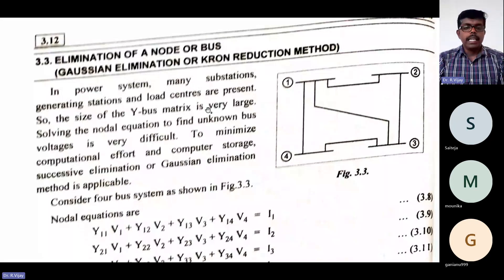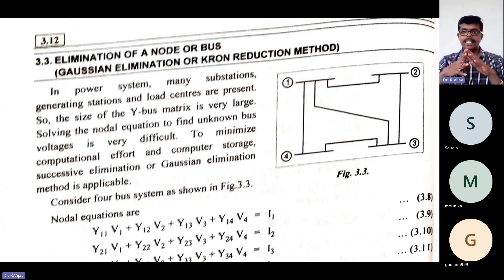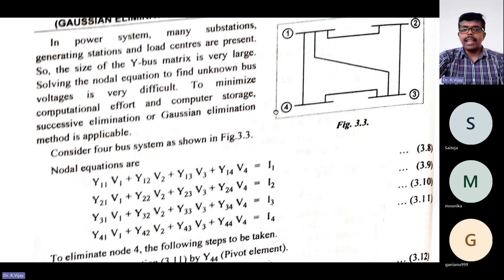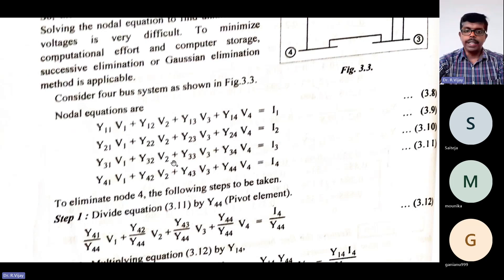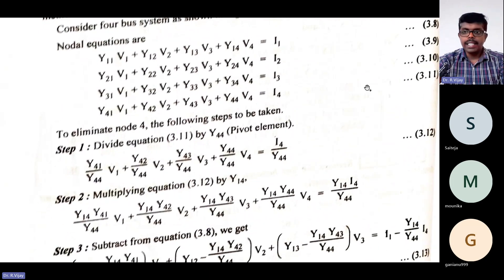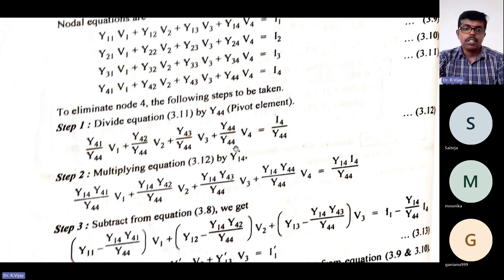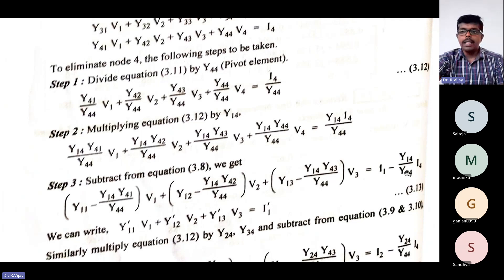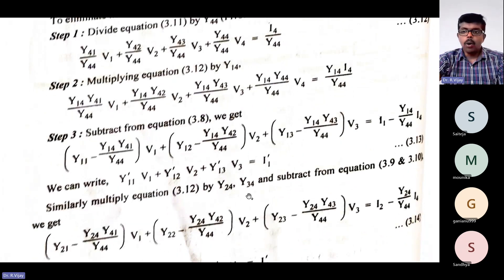Elimination of Node or Bus using Kron's Reduction or Gauss Elimination Method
Kron's Reduction Method
Gauss Elimination Method